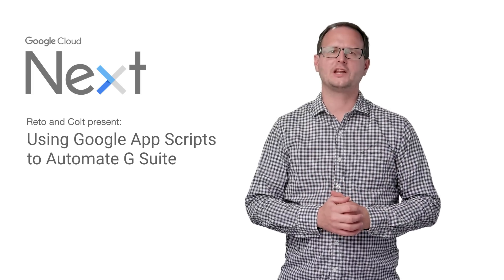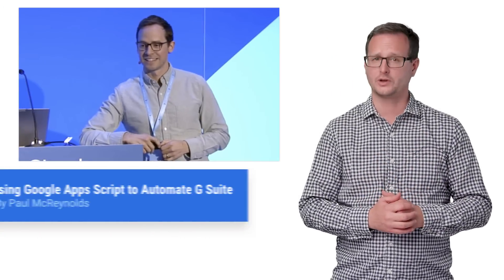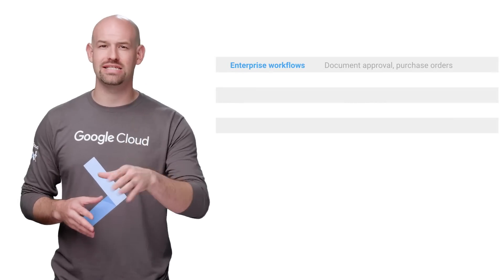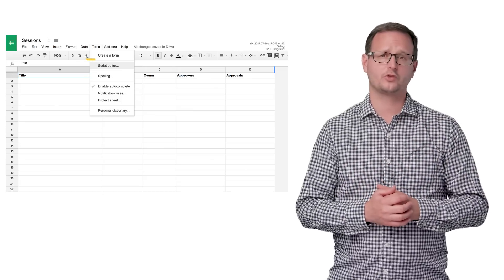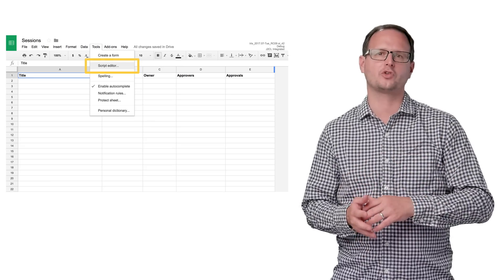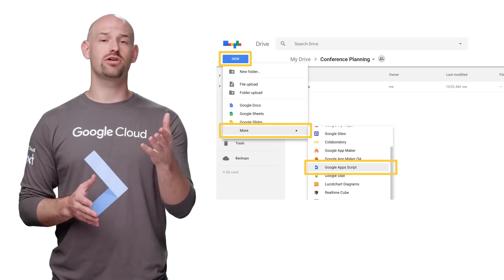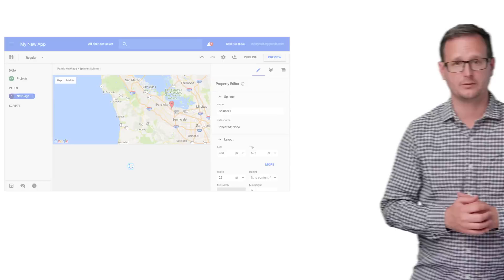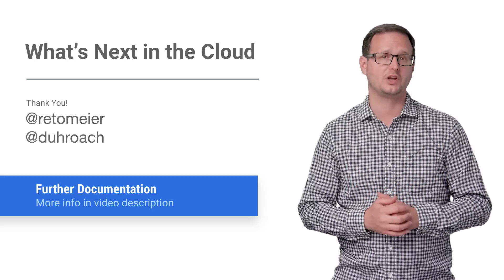Using Google Apps Script to Automate G Suite (Next '17 Rewind)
In this video, Colt McAnlis and Reto Meier review how to use Google Apps Script to automate G Suite. They discuss triggers, custom menu items, add-ons and other features that help you make Google Docs, Sheets, Slides and other G Suite tools work better to meet the needs of your organization.